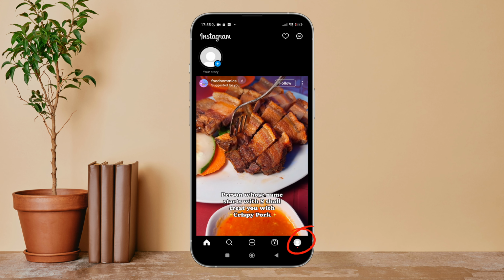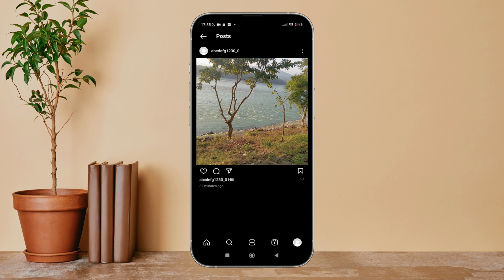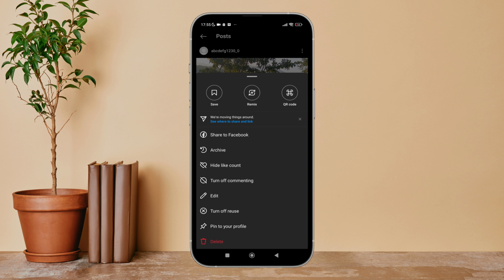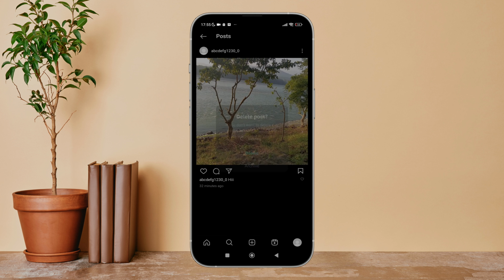How To Delete A Post On Instagram? |Technologyglance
Keep your Instagram profile looking fresh and curated by learning how to delete a post with this quick and easy tutorial! Whether it's an outdated photo, a mistake, or just something you no longer want to share, deleting a post on Instagram is a simple way to maintain the quality of your feed. In this step-by-step guide, we'll show you how to effortlessly delete a post on Instagram, whether you're using the mobile app or the web version. Whether you're a content creator, business owner, or casual user, this tutorial will help you manage your content and keep your Instagram presence looking polished.